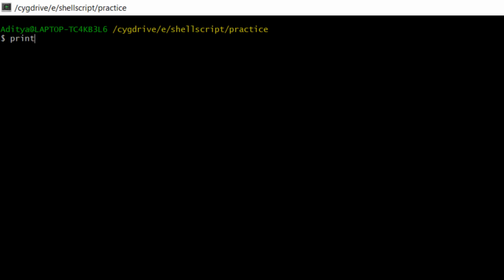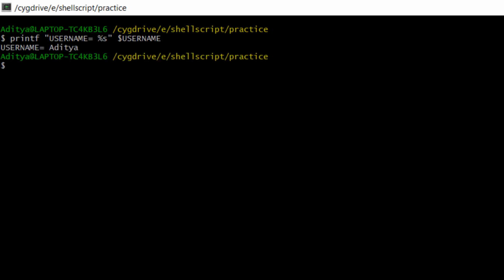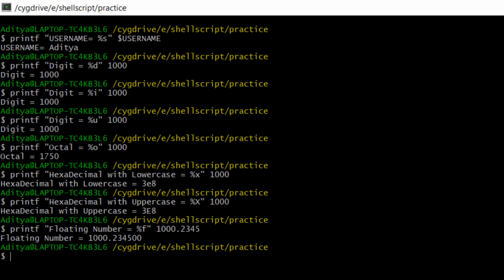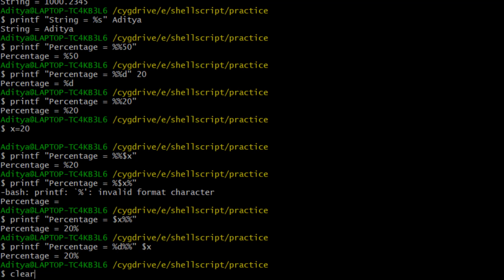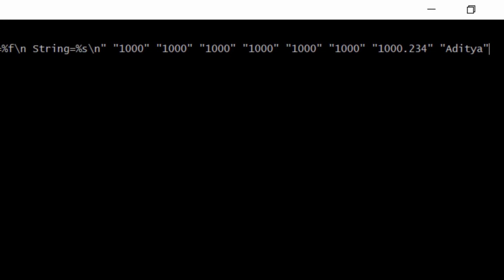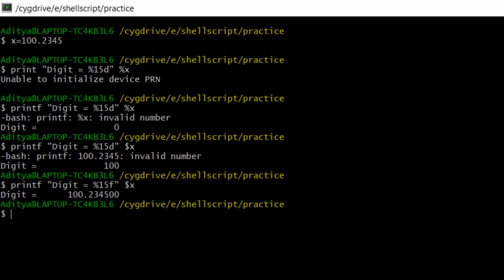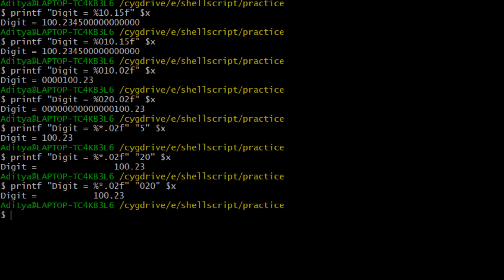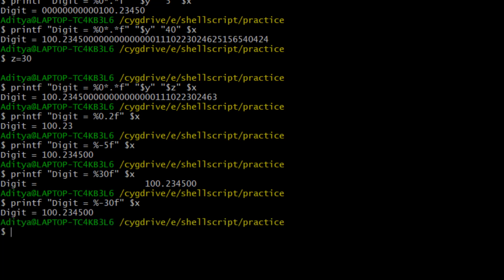Tutorial | Knowledge | Printf Command in unix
Welcome Back,
This is the first video of Linux Shell playlist in which we will learn about
printf command with the help of examples.

we will see different different variations of printf like:

\b - backspace tab
\t - horizontal tab
\v - vertical tab

Modifiers

%d - Digit
%u - Decimal
%o - octal
%x - HexaDecimal with lower case
%X - HexaDecimal with uppper case
%f - HexaDecimal with float
%s - HexaDecimal with string

ADHYAN